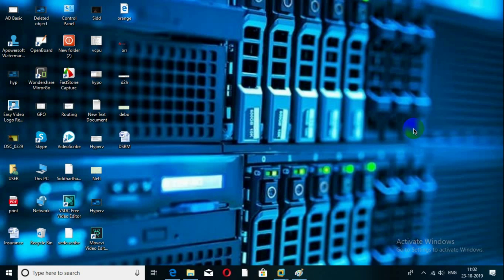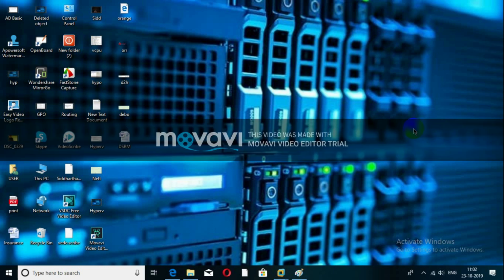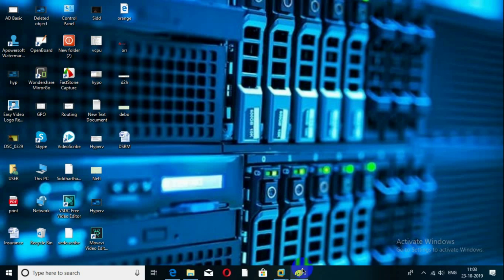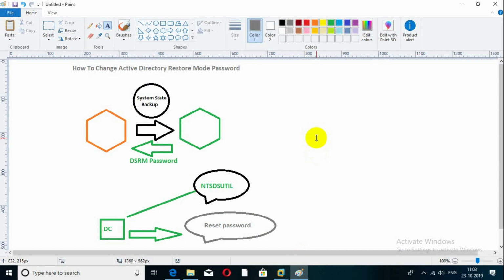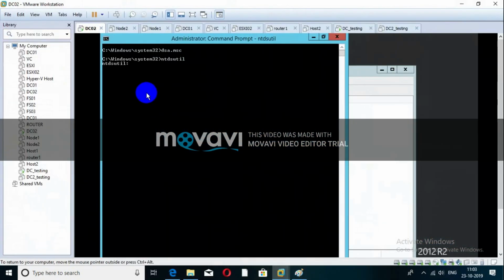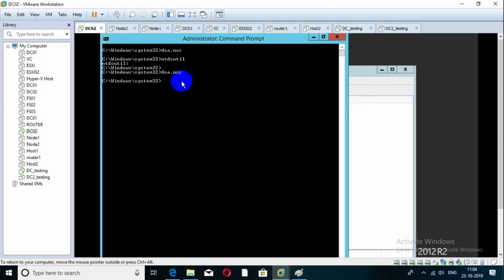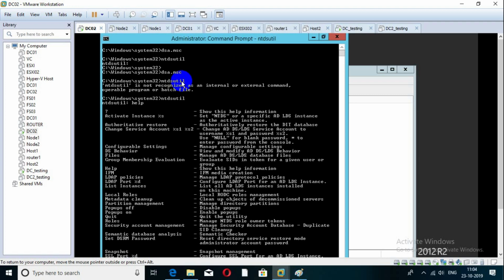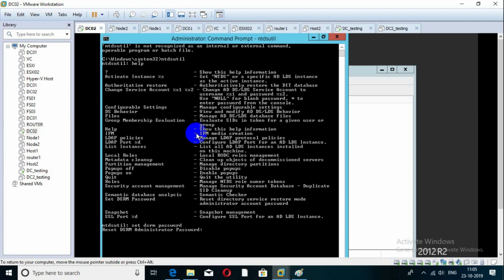How to reset Active Directory RestoreMode password .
DSRM password reset